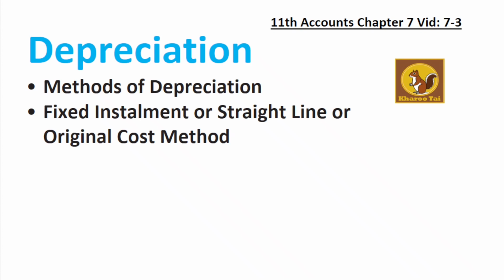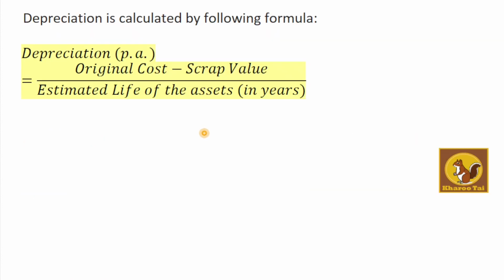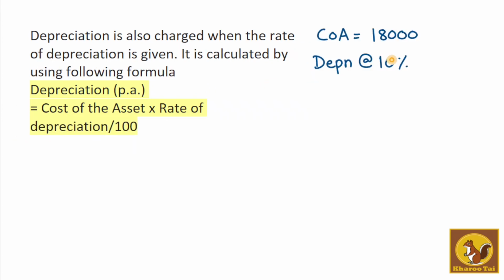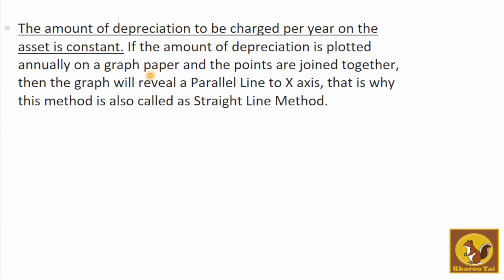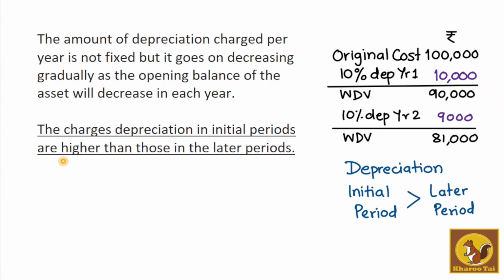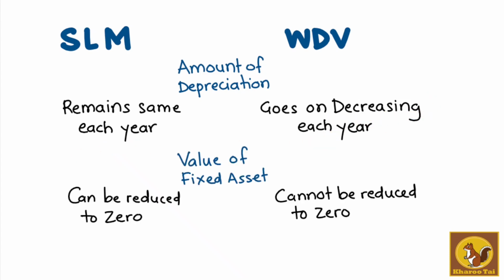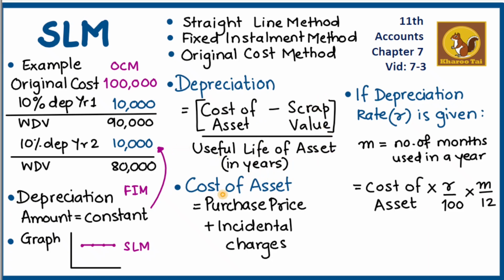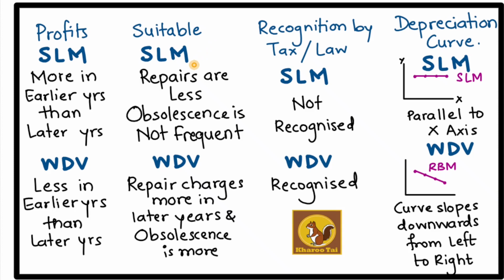SLM Vs. WDV -Depreciation Methods | 11th Accounts Ch7 P3 | English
Ch 07 Depreciation : In English
In this video, Straight Line Method & Written Down Value Method are explained in detail and there differences are discussed.

⏰ Timestamps:
00:00 Introduction
00:28 Methods of Depreciation
01:28 SLM, FIM, OCM
08:58 WDV. DBM, RBM
12:38 SLM Vs. WDV
16:05 Summary

📽️ Shorts: English Summary

Original Cost Method
Diminishing Balance method
Fixed Instalment Method
Written Down Value Method

Depreciation
depreciation chapter of class 11
depreciation chapter7
depreciation ch7
depreciation_chapter7_Class11